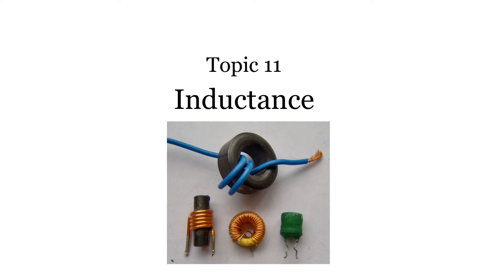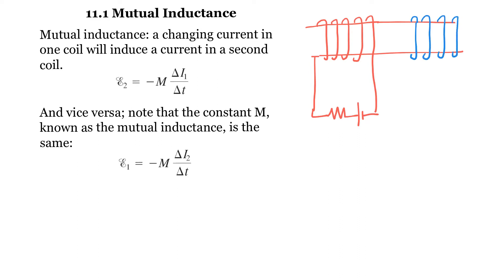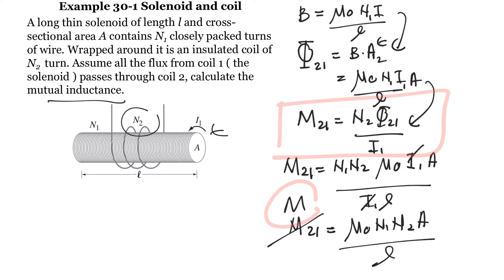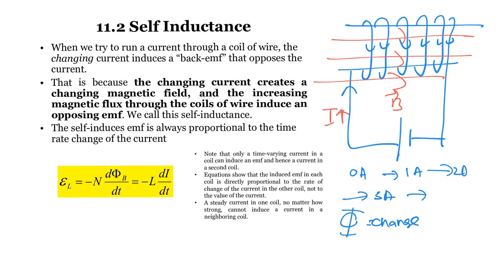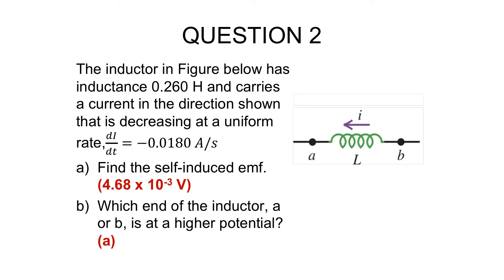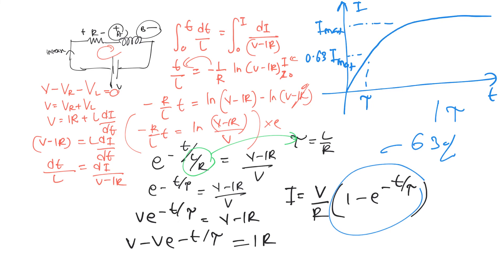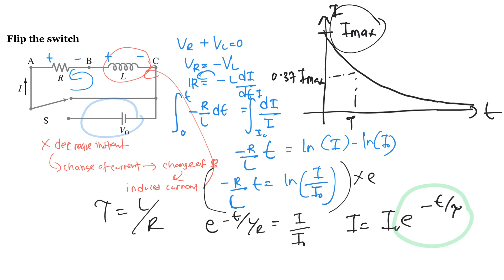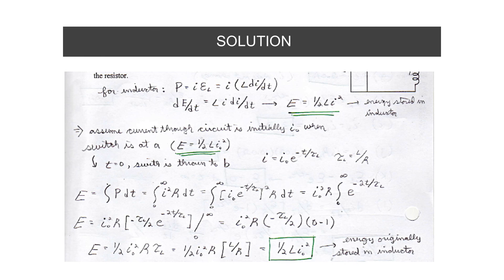CHAPTER 11 INDUCTANCE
- Mutual Induction
- Self Inductions
- Energy Stored in a Magnetic Field
- RL Circuit